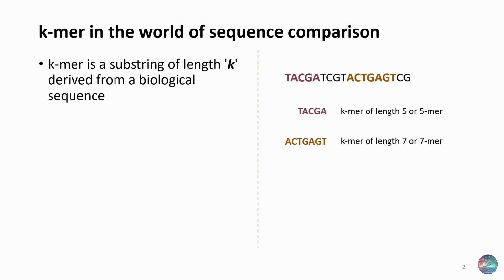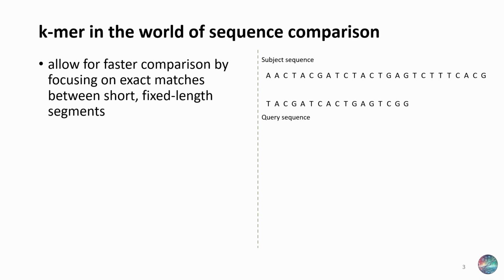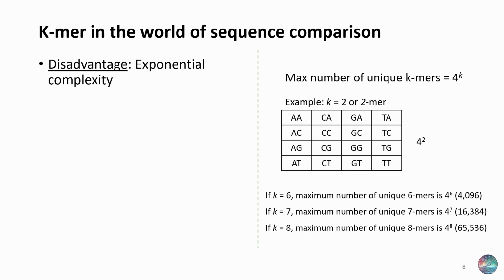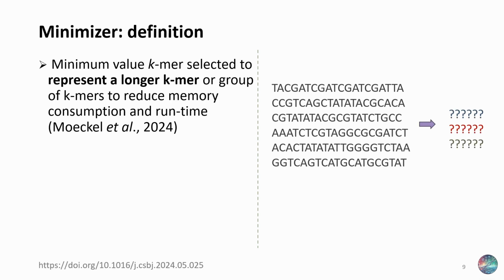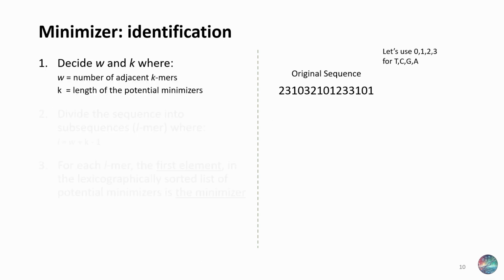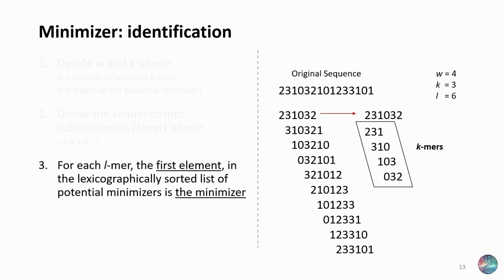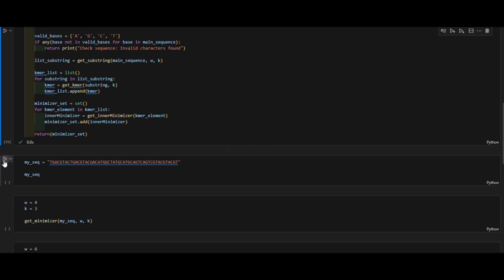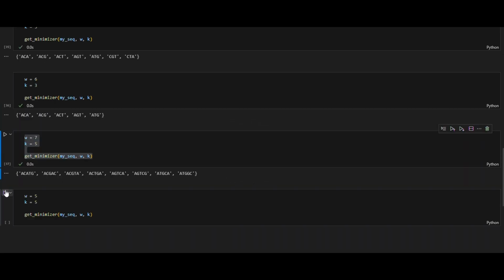Minimizers for efficient k-mer storage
This discusses how minimizers are identified to represent sets of k-mers efficiently which can be used for sequence comparison downstream.

Bioinformatics